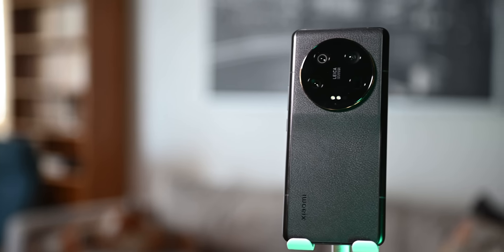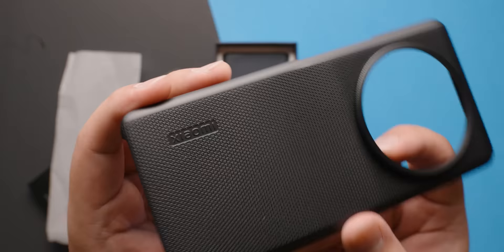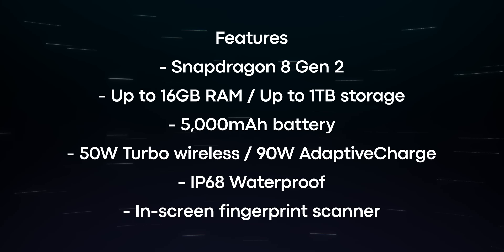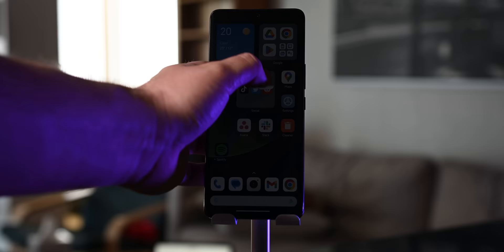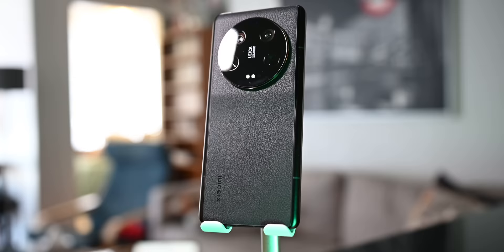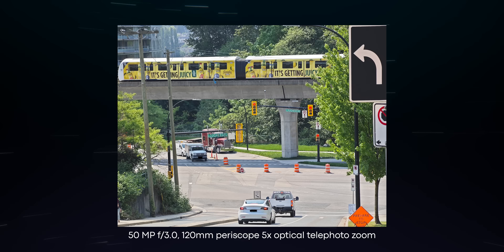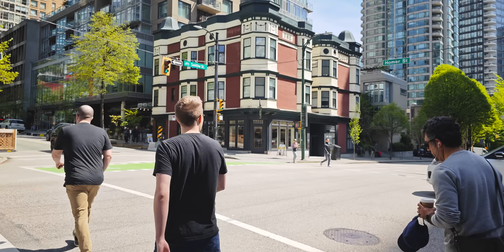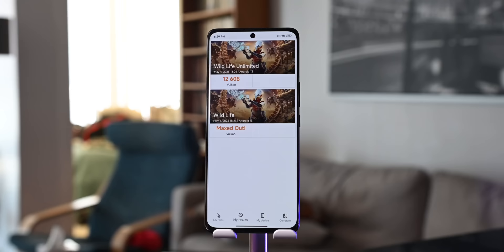The S23 Ultra killer you CAN’T BUY! - Xiaomi 13 Ultra unboxing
The Xiaomi 13 Ultra is an extremely powerful and brilliant phone which challenges all phones at the top. We got our hands on the Xiaomi 13 Ultra and ran it through its paces.